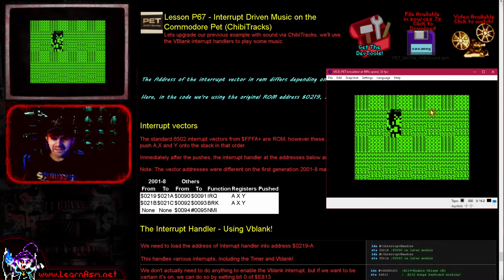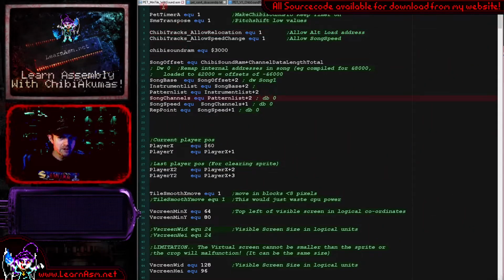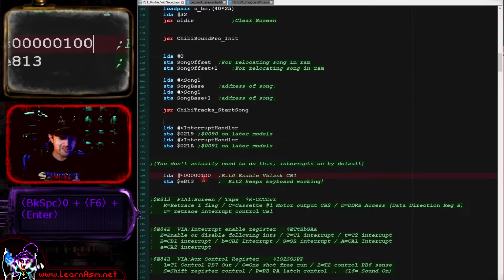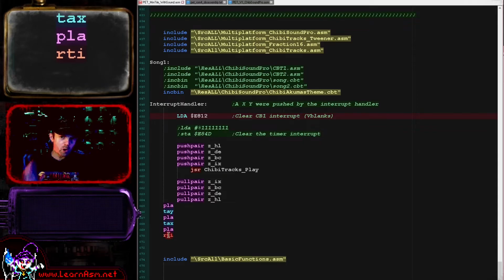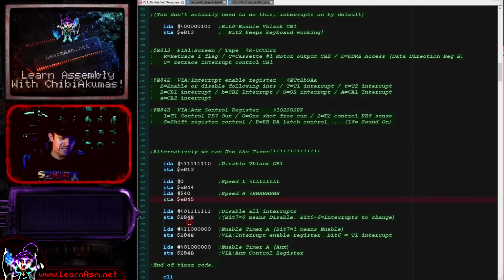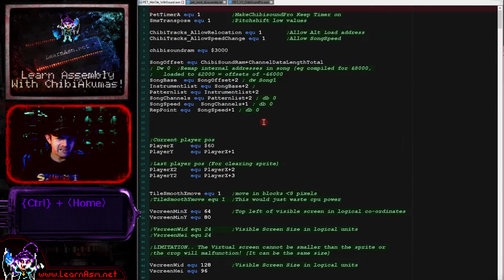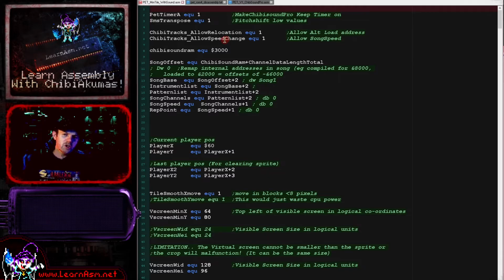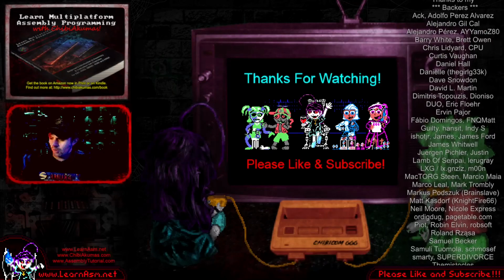6502 Lesson P67 - Interrupt Driven Music on the Commodore Pet (ChibiTracks)